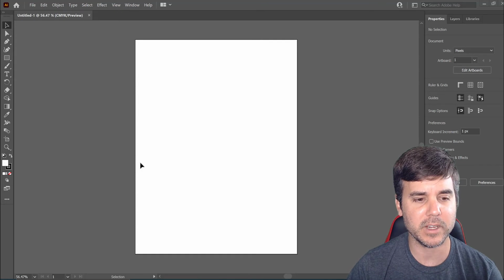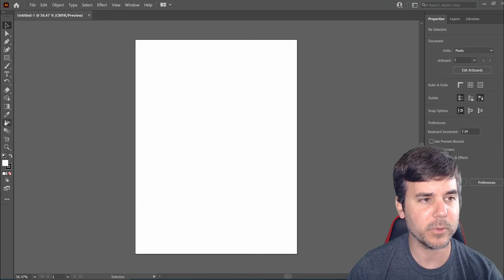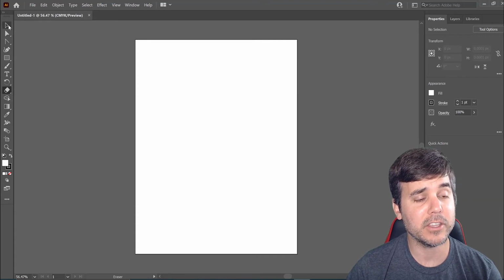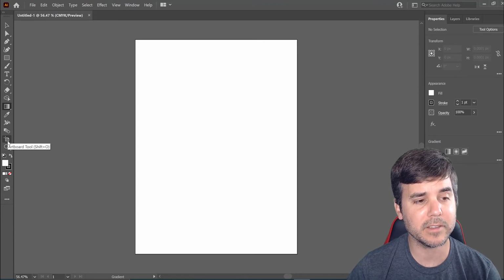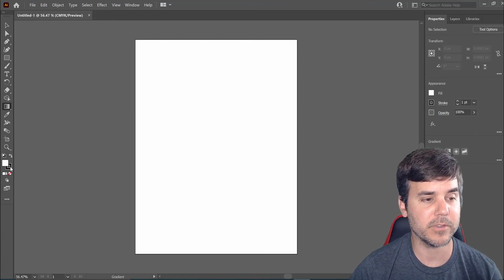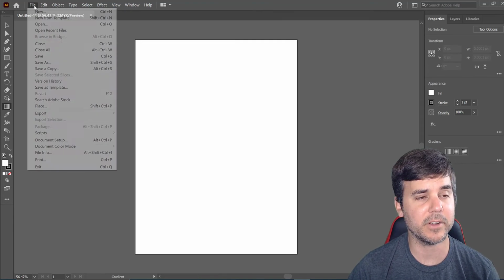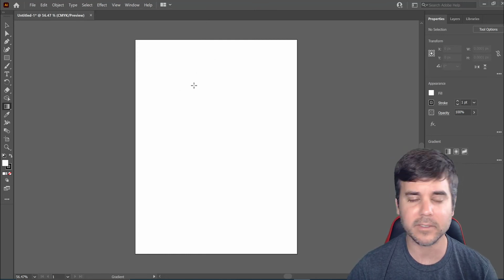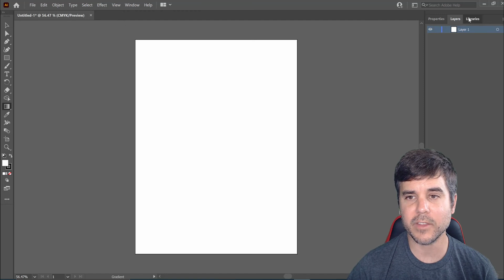Navigating the Adobe Illustrator Interface - Basic Walkthrough